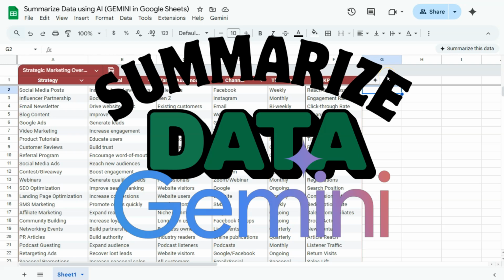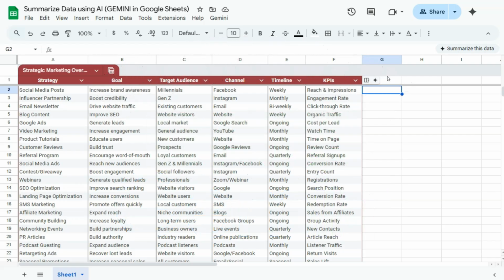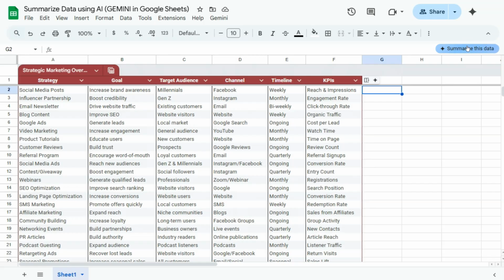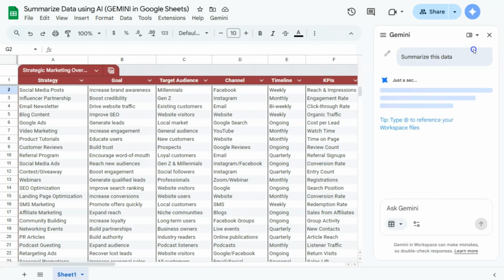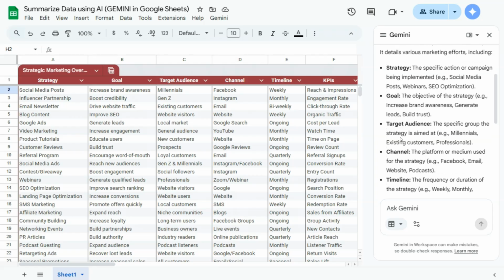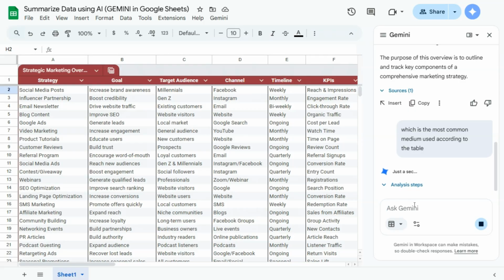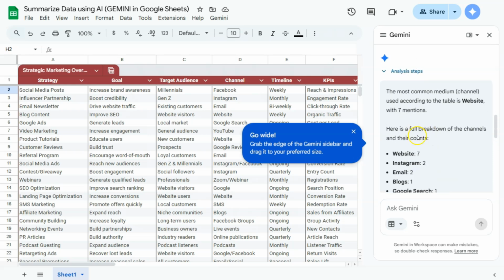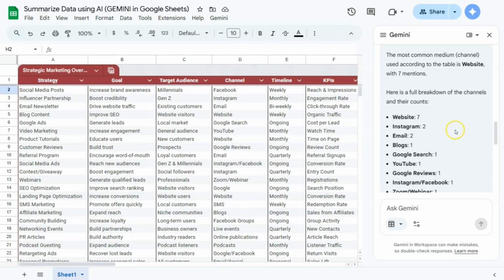Summarize Data using AI (GEMINI in Google Sheets)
Learn how to quickly summarize your data using Gemini directly inside Google Sheets.

I’ll show you how to generate clear insights, simplify large tables, and create quick summaries with just a prompt—no formulas needed. You’ll see step-by-step how to use Gemini to analyze trends, highlight key points, and make sense of your spreadsheet instantly. Whether you’re working with sales data, student records, or reports, this AI-powered trick will save you time and help you work smarter. Perfect for beginners and anyone who wants to get more out of Google Sheets.